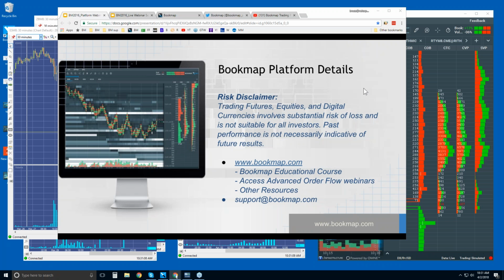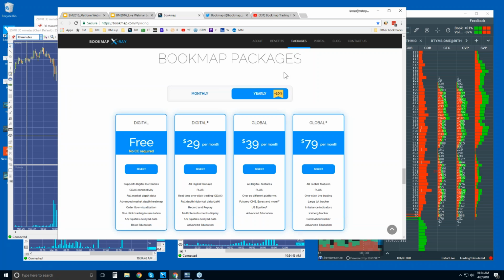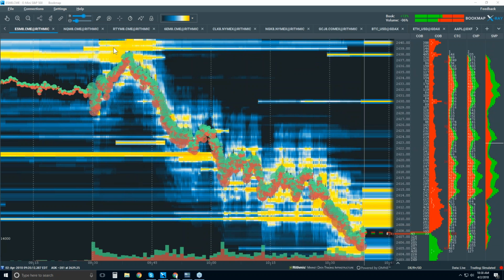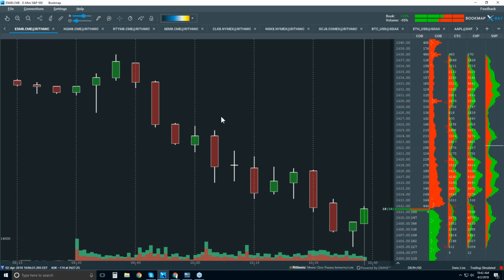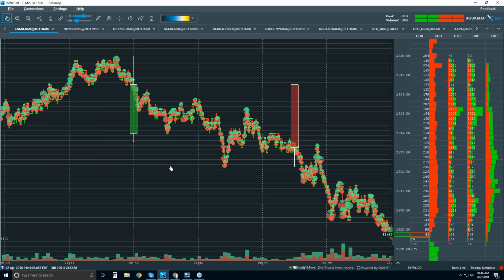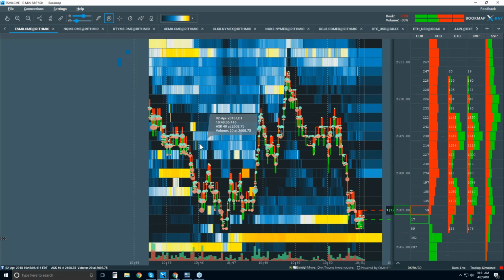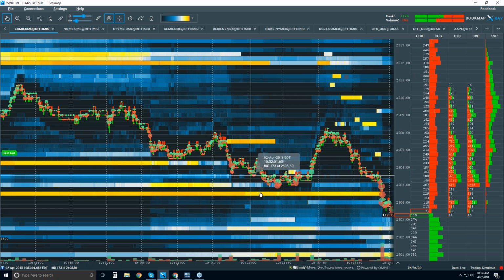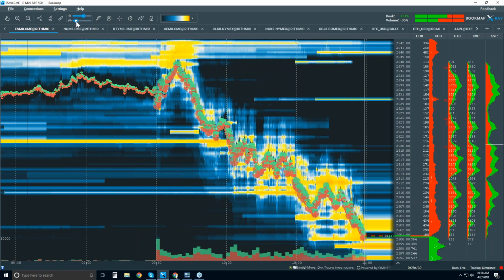2018-04-02 Bookmap Platform Details - Mon